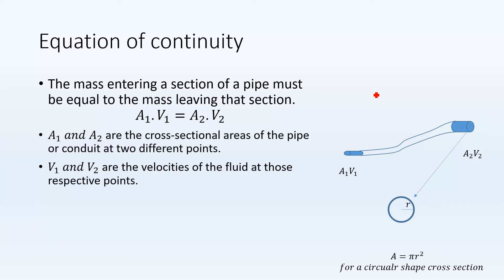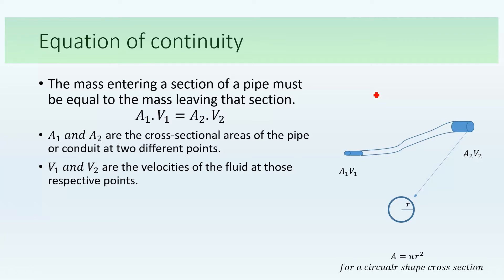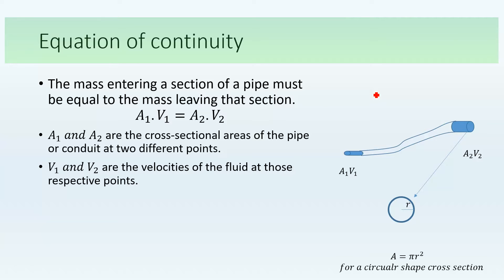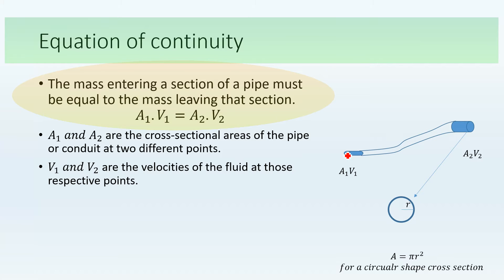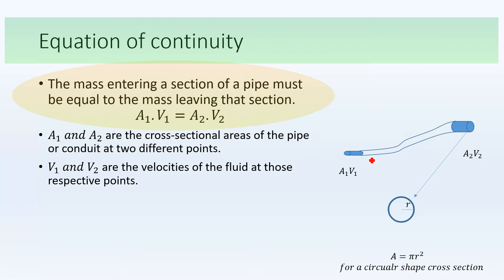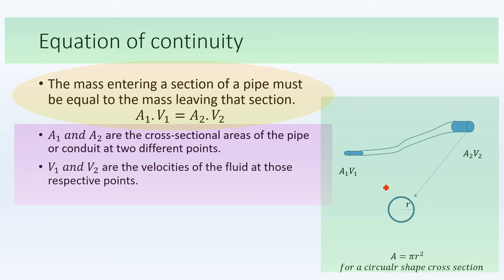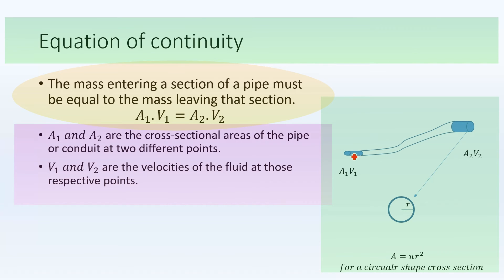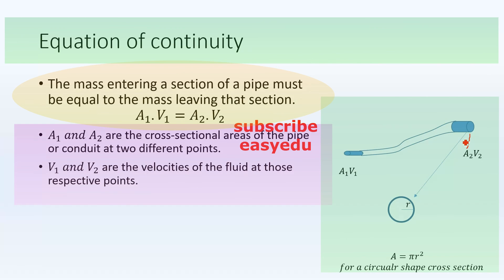Equation of continuity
This videos explains the basic concept of equation continuity. equation of continuity explains the flow of fluid through pipes. which can be easily applied to in-compressible fluids.